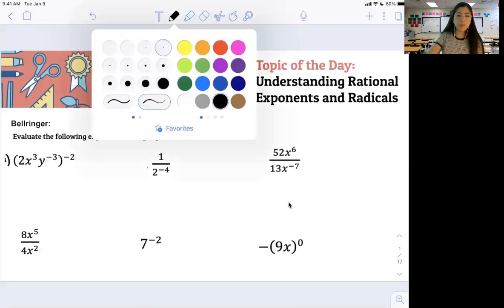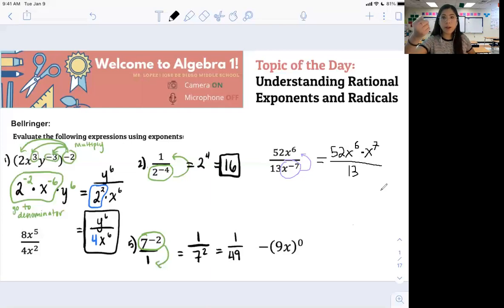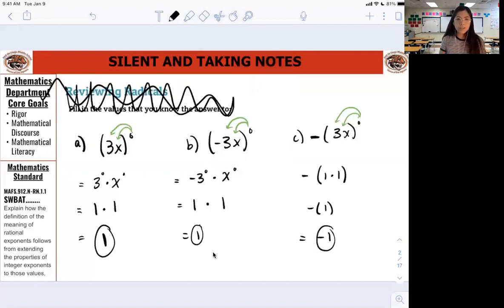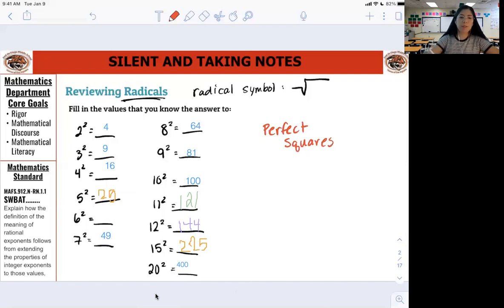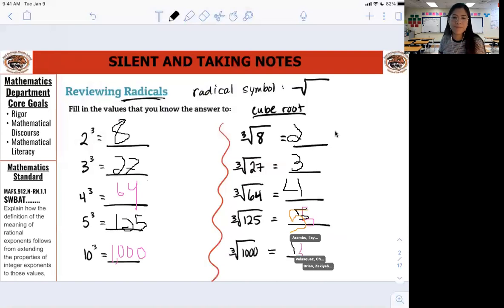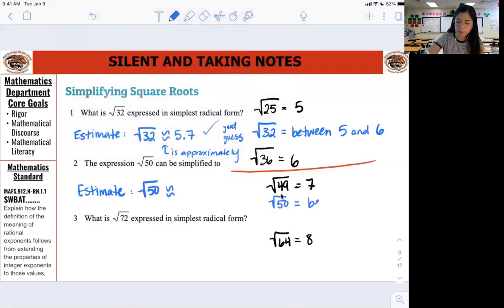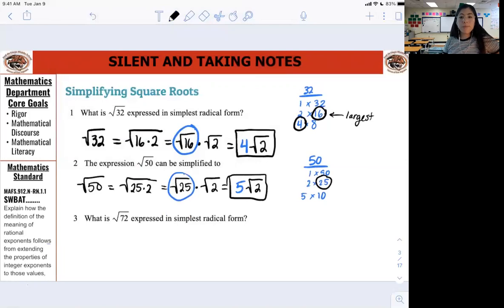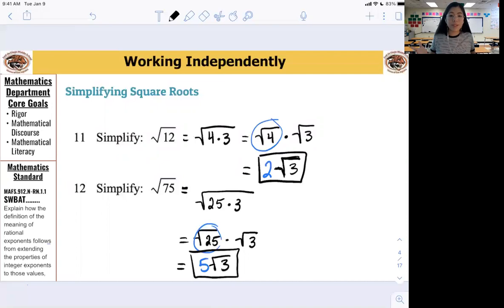February 9th: Understanding Radicals